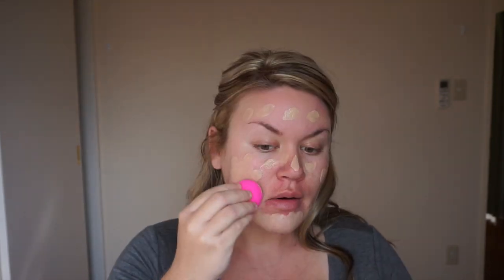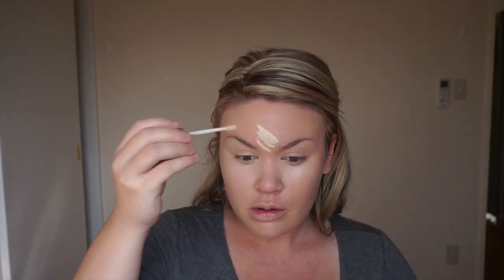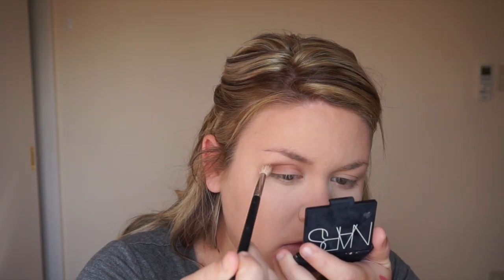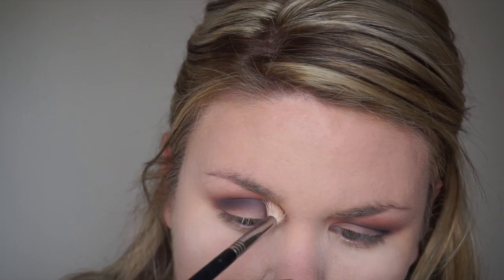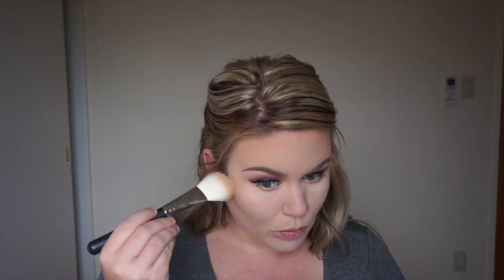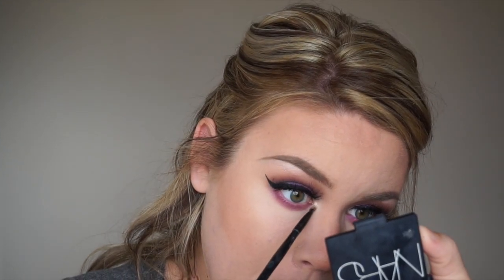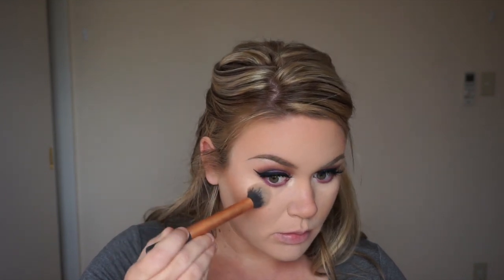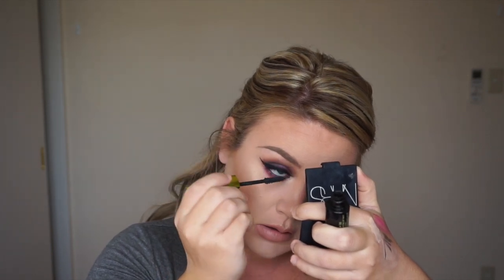GIRLS NIGHT OUT MAKEUP TUTORIAL | ELECTRIC PURPLE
Make sure to watch in HD! Hello loves! I love how this look turned out, you can definitely take it over the top with some glitter or some brighter lips but I wanted to keep it more on the wearable side. I hope you enjoy!

All products used:
Marc Jacobs Perfecting coconut primer
Smashbox Pore minimizing primer
loreal infallible foundation in 102
UD Weightless coverless foundation in fair
Laura Mercier loose translucent powder
MUFE Mat bronze in 20
Nars Madly
Too Faced Candlelight glow (pink/white)
Anastasia beverly hills artist palette
Koko lashes Queen B Lashes